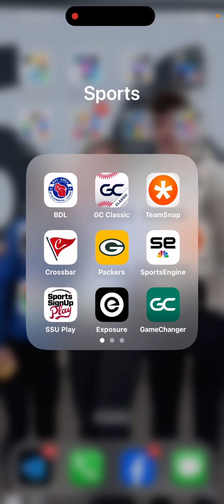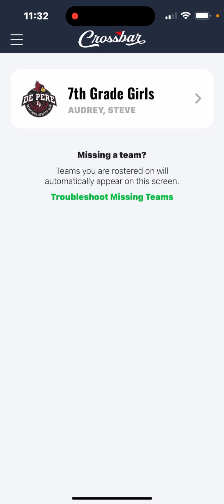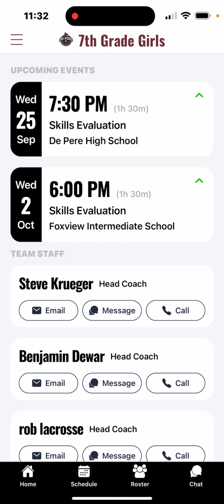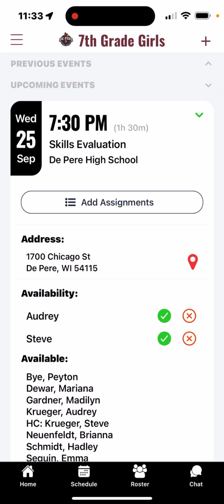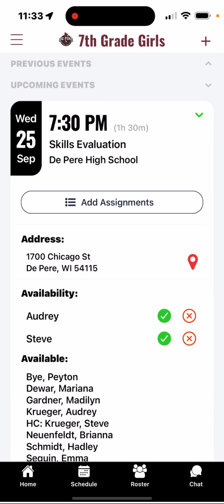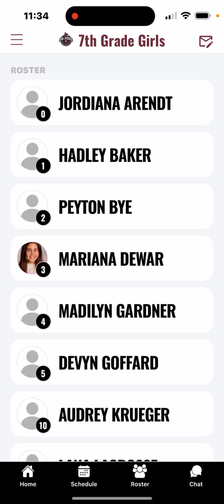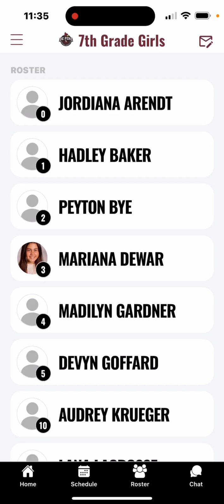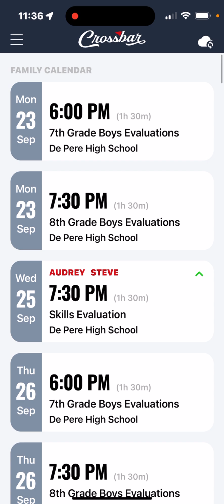Crossbar Team Management via Mobile App